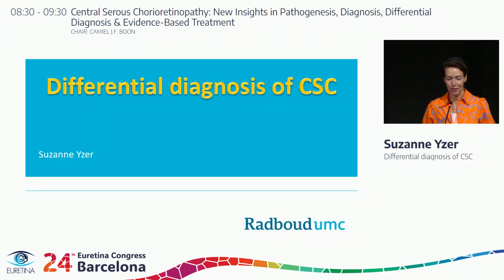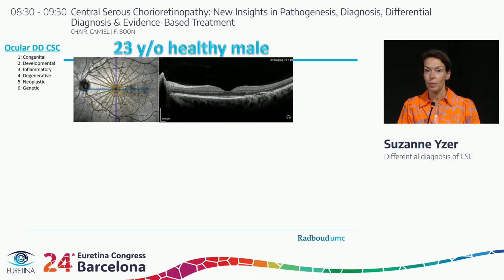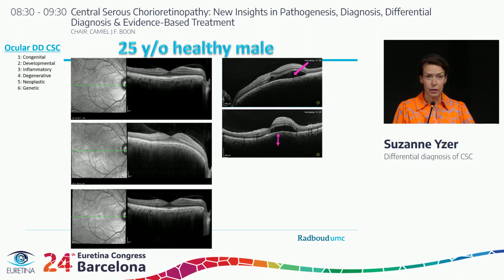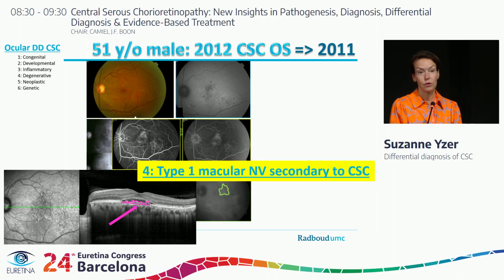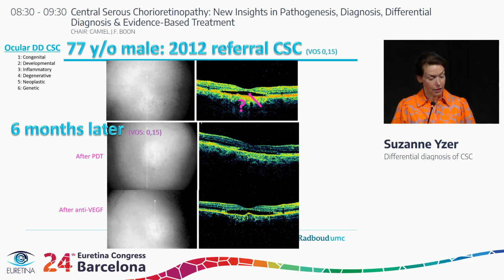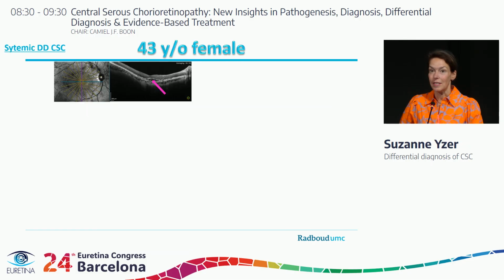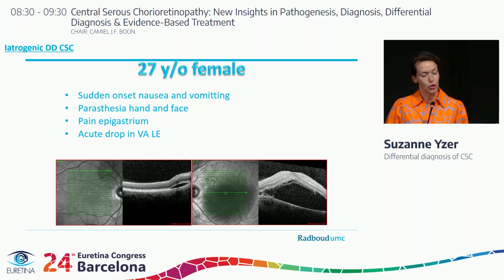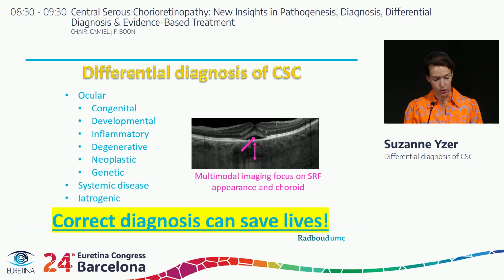2.- Differential diagnosis of CSC